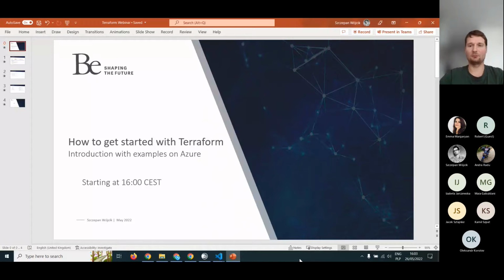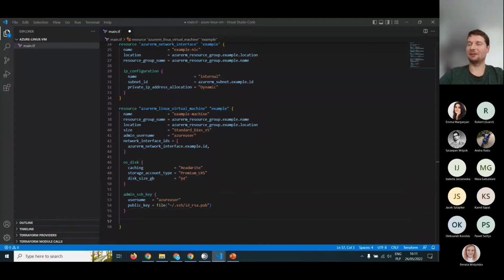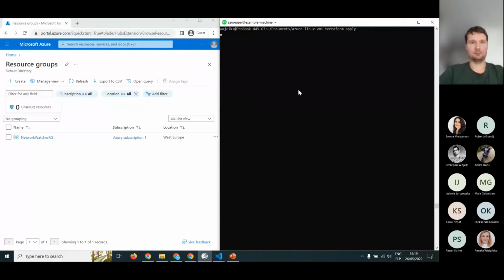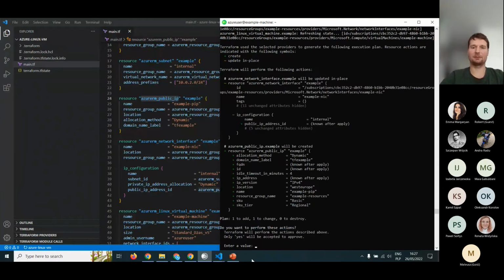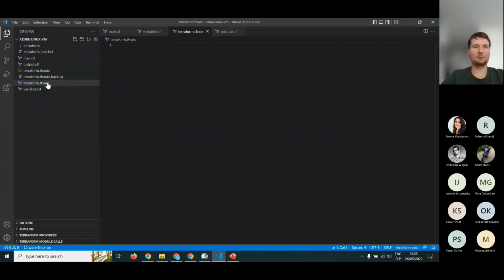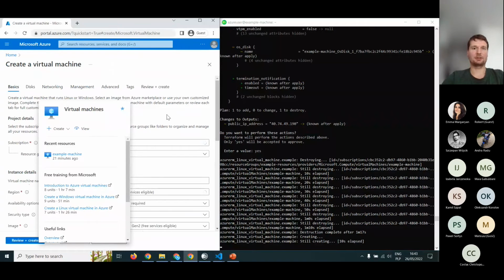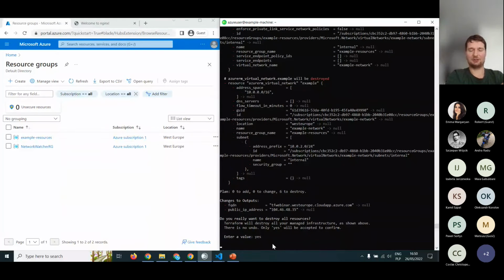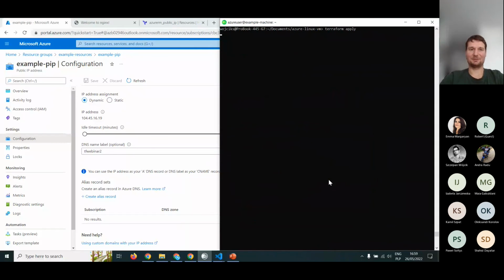Online DevTalks: How to Get Started with Terraform